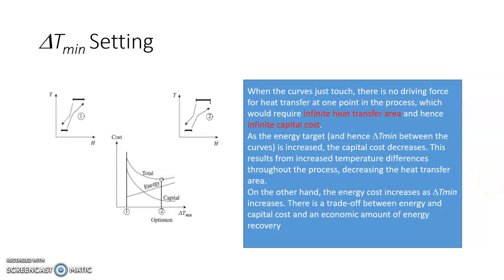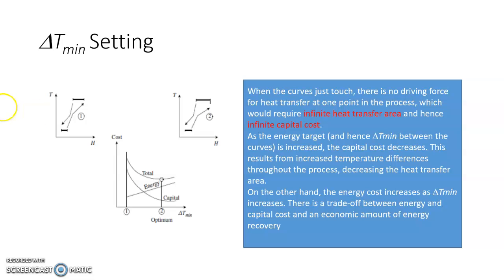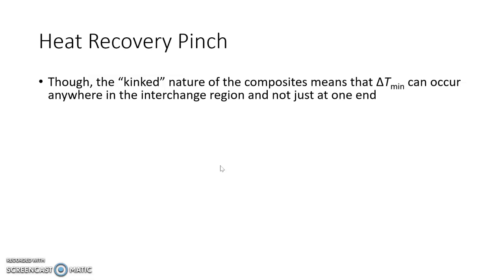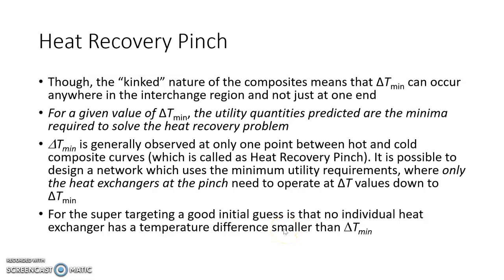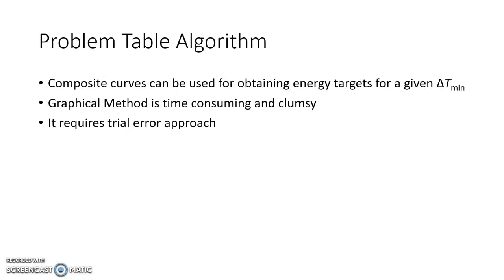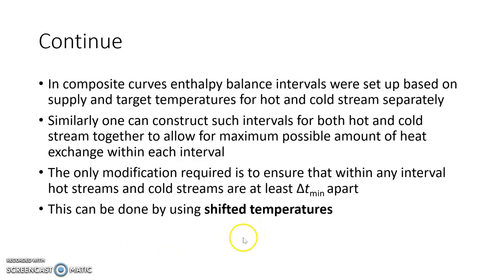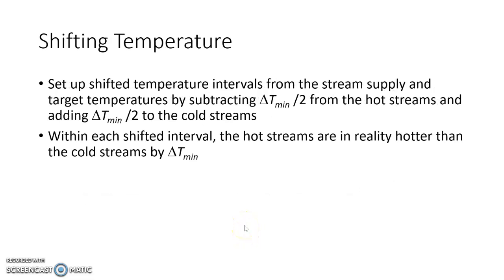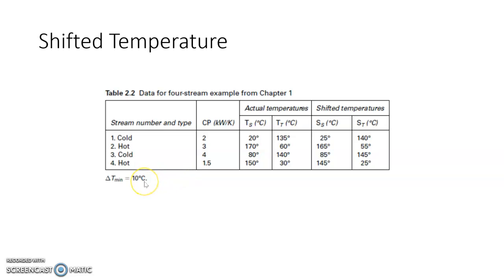Introduction to Problem Table Algorithm (PTA)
This video provides the basics of PTA. Need for an arithmetic method to calculate minimum hot and cold utility. Concept of shifted temperature and its impact of the energy targets.